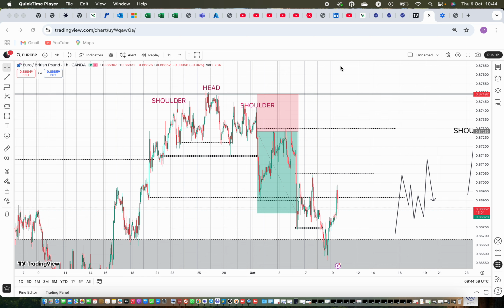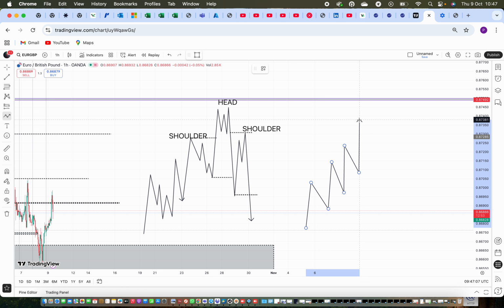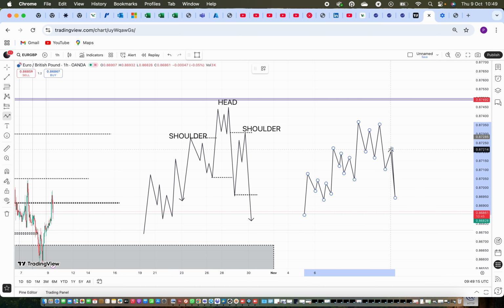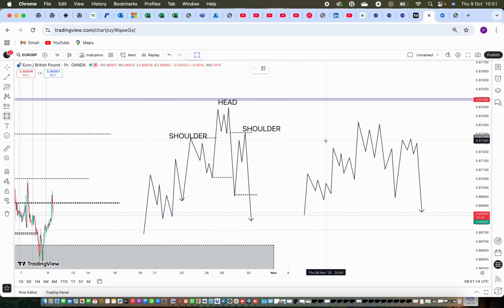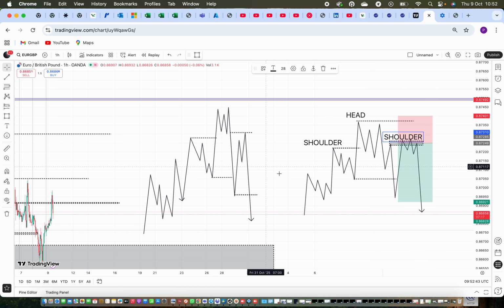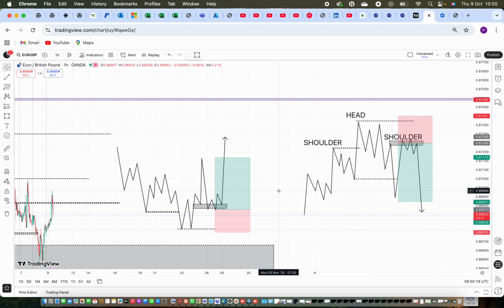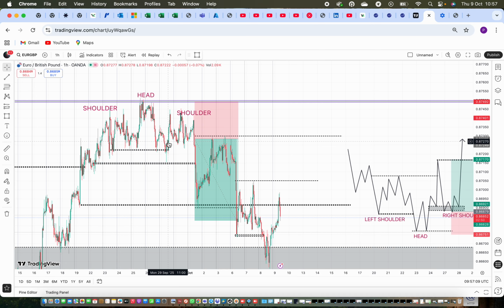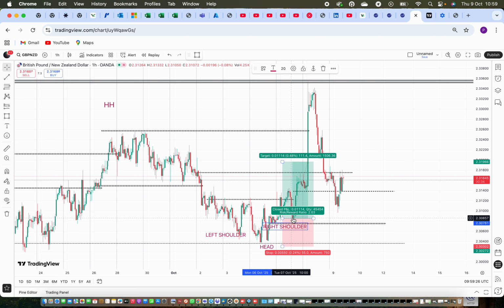Head and shoulder strategy in forex trading 2025. step by step breakdown beginners guide.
if you can master this head and shoulder strategy as a trader you will win 90% of your trades.
You can get access to my daily signals and live trading session via my telegram channel. click link to join .